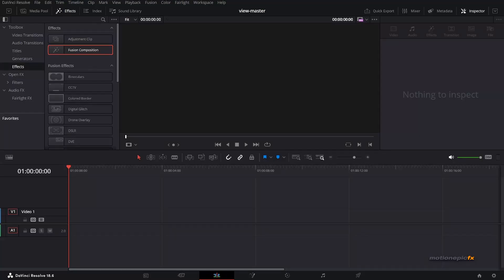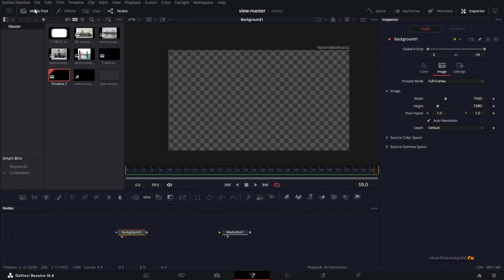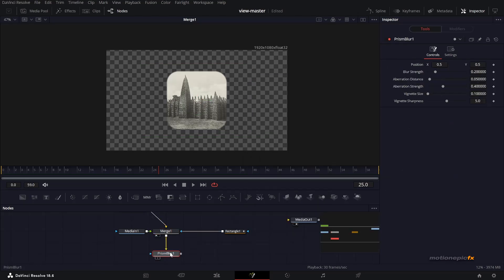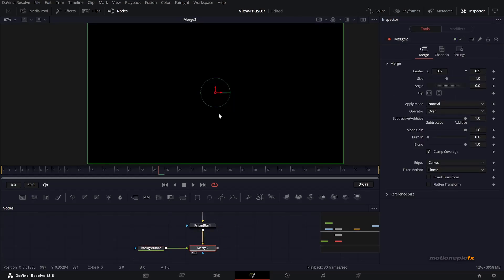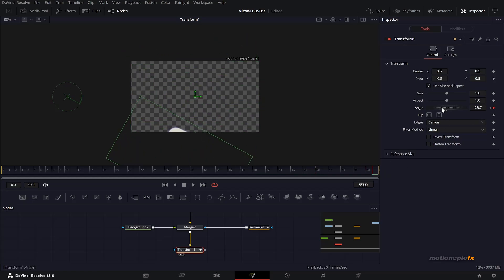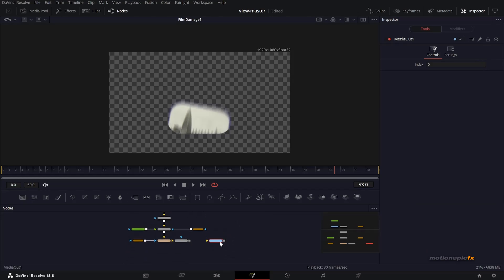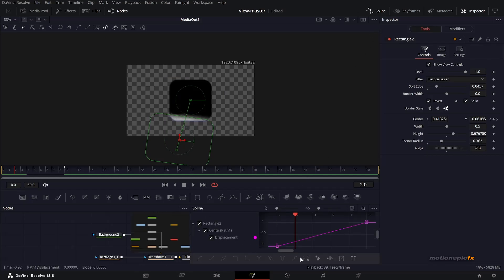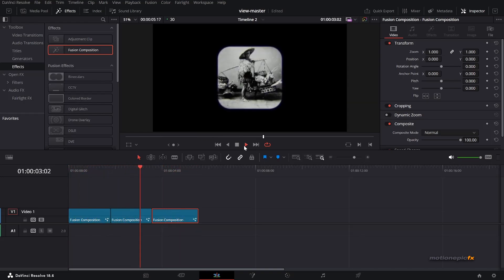Recreating Classic View-Master Transition in DaVinci Resolve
A View-Master is a stereoscopic viewer that was introduced in the late 1930s. It allows users to view images in 3D by inserting circular reels containing pairs of small transparent color photographs (stereo images). When looked at through the viewer, the images appear three-dimensional due to the stereoscopic effect.
It’s not surprising that a number of recent video projects have utilized the View-Master as an effect style.